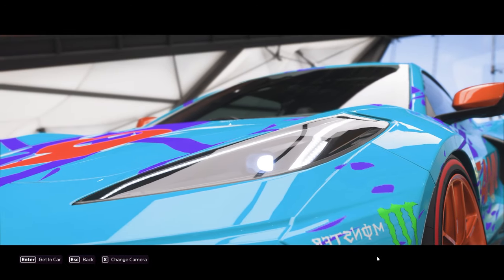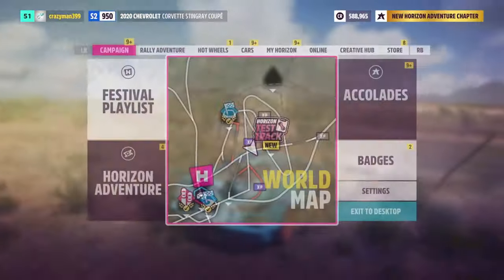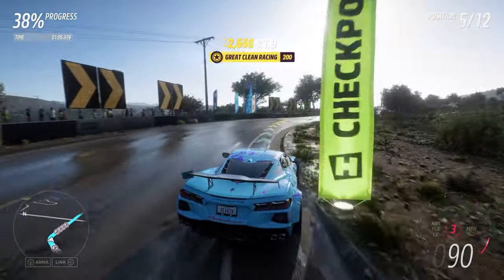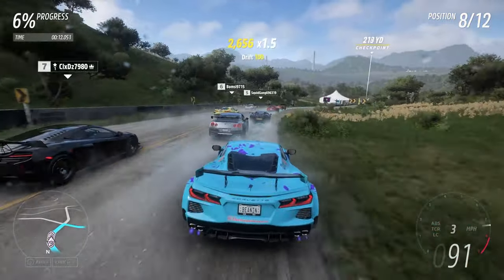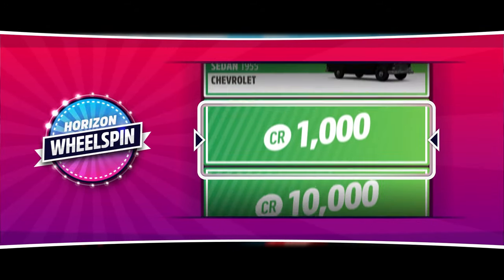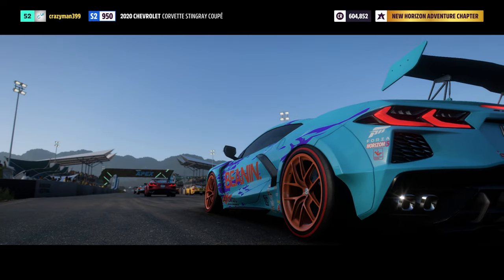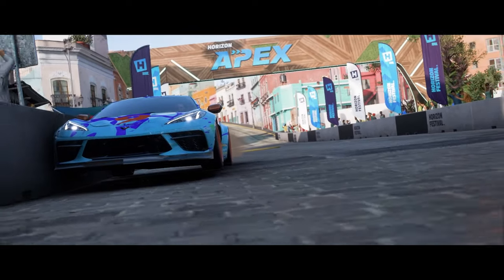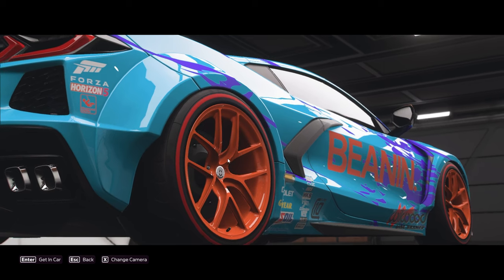INTRODUCING THE BEANIN MOBILE (1,000HP BEAST)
I have been playing Forza Horizon 5 a lot lately and I am in love! Check out this absolutely wild build that CANNOT handle turns. I know there are better builds out there, but I'm just excited to have a car game!